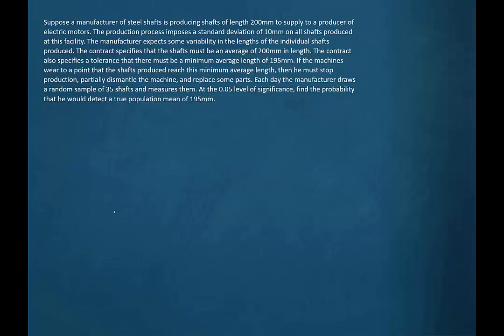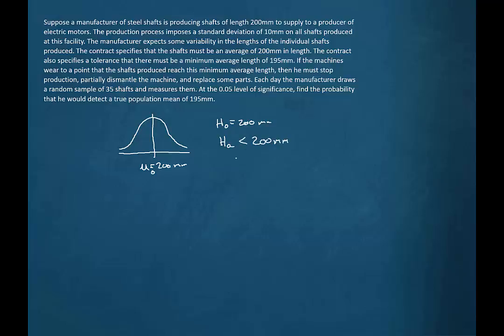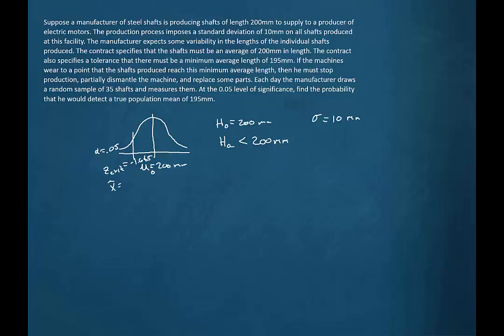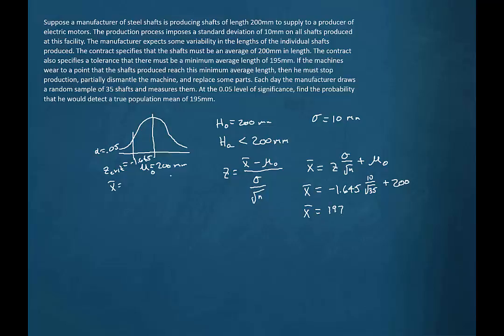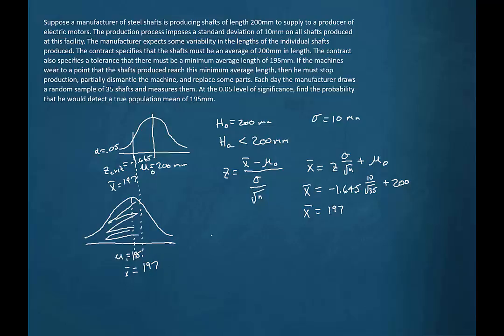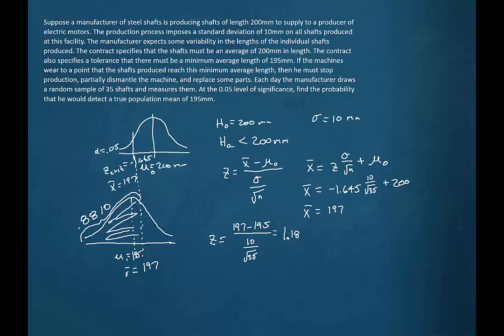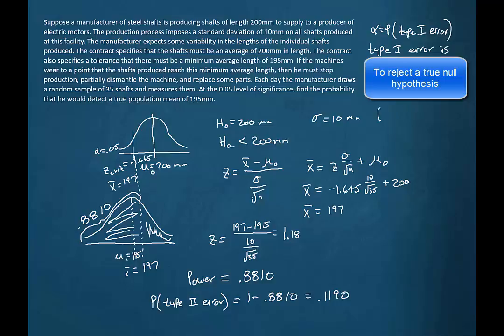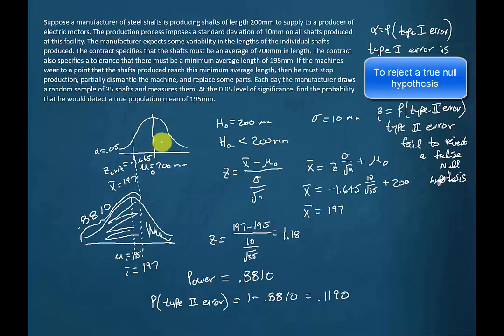4 b 1 o power 2